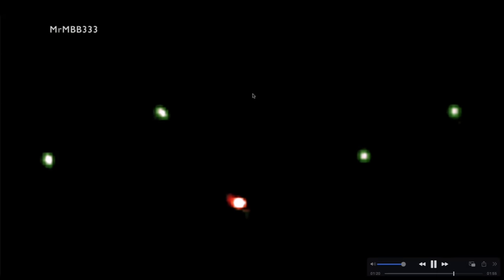"Prepare to Be Amazed: Ohio Resident's Video of MASSIVE Mothership Will Leave You Speechless!"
Polk, Ohio

⭐️ As bizarre as some of the footage you are about to see in this video is, it's all real. These are real-life encounters of 'something' the viewer saw, recorded and was unable to identify. These are ordinary people that saw something extraordinary. I also touch on earth and sun related topics such as a possible pole reversal, large earth directed solar flares that could take out the power grid and satellites, also monitor earthquakes, volcanoes and other natural disasters.

They shared their unique experience with me via a video or sometimes pictures and I am sharing them with you. If you watch this channel long enough you will begin to see a trend of mysterious sightings pretty much on a daily basis from locations all around the world.

Since the conception of the smartphone, practically everyone is carrying a high definition recording device ready to record in an instant. These devices have been a game changer, recording many mystery objects in our skies. 25 years ago this was not possible, today, people can share these mysterious encounters and have the ability to show proof of what they witnessed.

You will see many different unexplainable situations in these videos, once again these are ordinary people that were not looking for anything extraordinary. it found them.